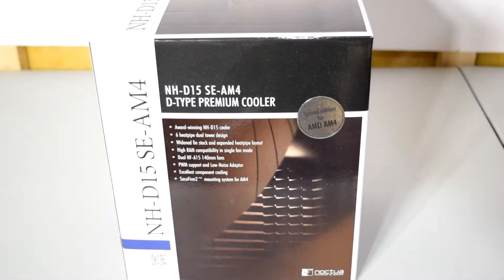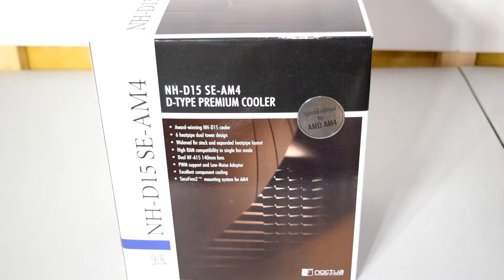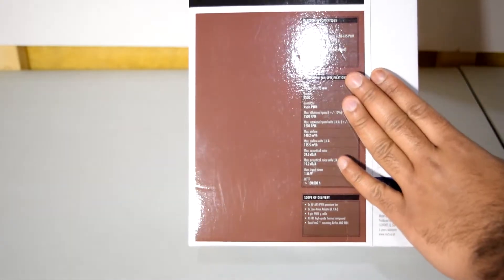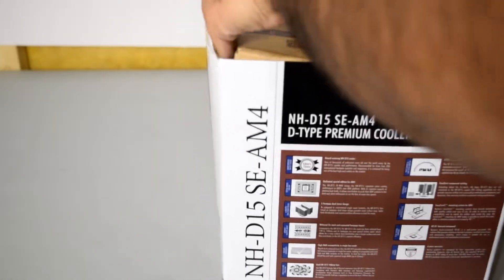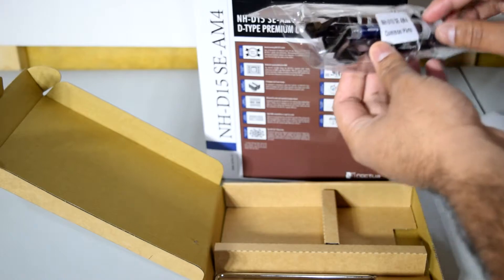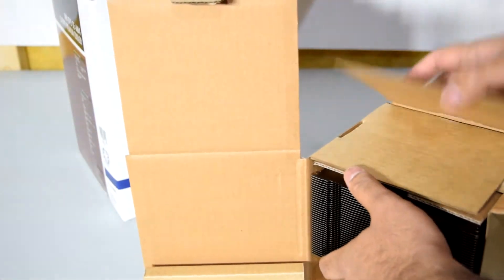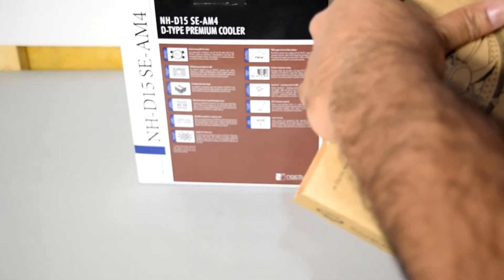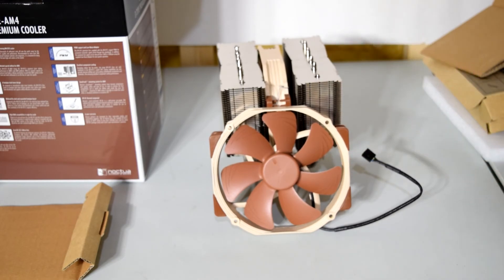Noctua NH D15 SE AM4 for AMD Ryzen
This video will show you an unboxing of the Noctua NH D15 Dual Tower Air Cooler for the Ryzen AM4 platform.

SYSTEM SPECS
CPU: AMD Ryzen 7 1800x@4.0GHz
CPU Cooler: Noctua NH-D15 SE AM4
RAM: G Skill Trident Z 16GB(2x8GB) 3200MHz CL14
Motherboard: Gigabyte Aorus AX-370 Gaming 5
Graphics Card: MSI GTX 1070 Armor OC
SSD: Samsung 950 PRO M.2 NVME SSD (Boot Drive)
SSD2: Crucial MX 300 525GB
HDD1: Western Digital Caviar Black 1TB
HDD2: Western Digital Caviar Blue 1TB
HDD3: Seagate Barracuda 3TB
PSU: EVGA SuperNOVA 750 G2 80 plus GOLD Power Supply
CASE: Corsair Carbide Series AIR 740

AMD Ryzen 7 1800X vs Intel Core i5 6600K Gaming Side-By-Side

WANT TO BUILD YOUR OWN RYZEN PC?  CHECK OUT THESE LINKS

Ryzen 7 1800x
Ryzen 7 1700x
Ryzen 7 1700
Noctua NH-D15
G Skill Trident Z 16GB 3200MHz
MSI GTX 1070 Armor OC
Samsung 950 Pro
Crucial MS300
EVGA 750 G3